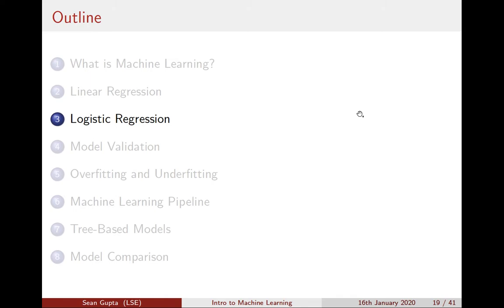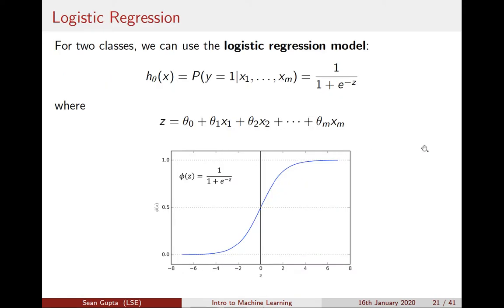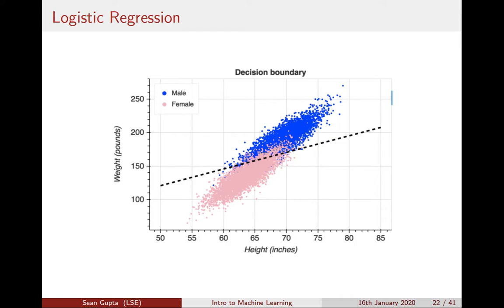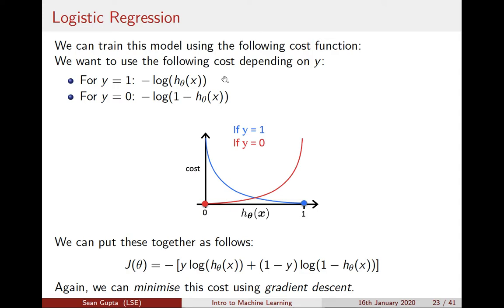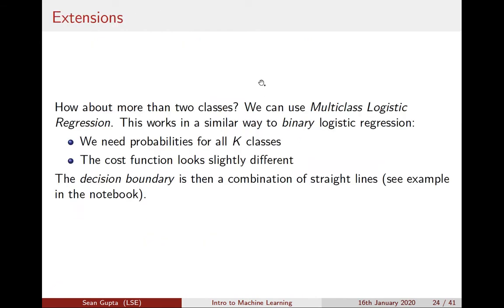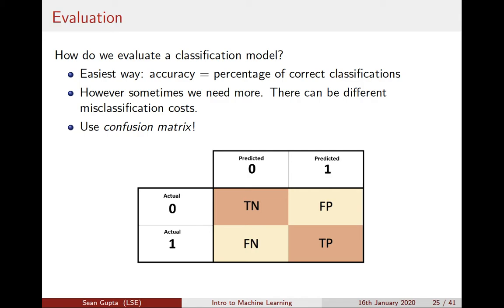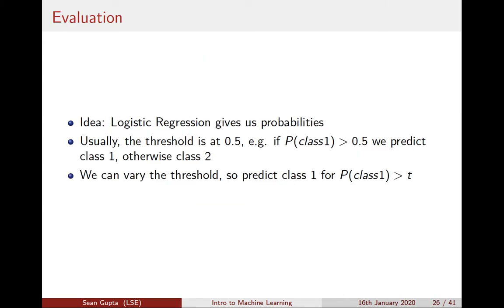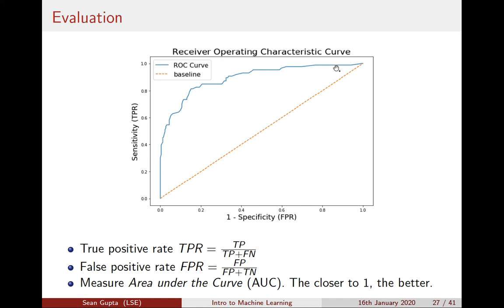Logistic Regression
Part 3: Logistic Regression